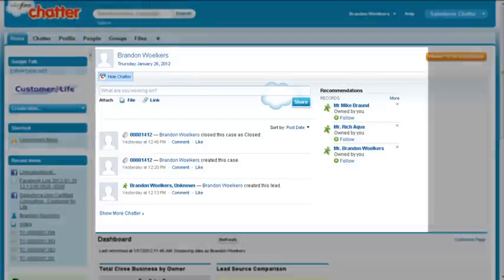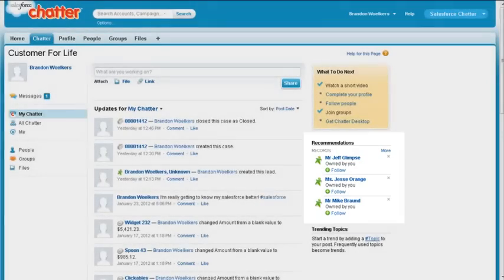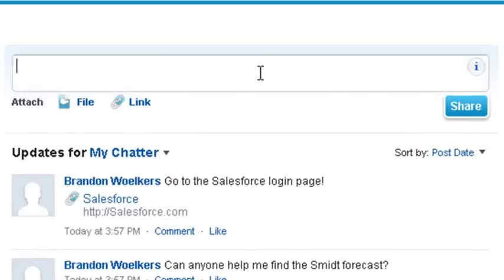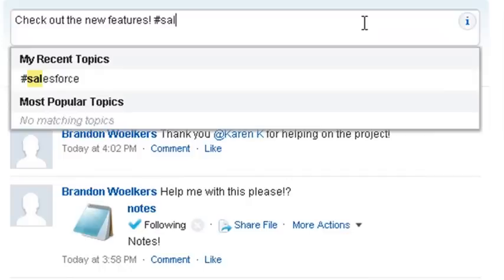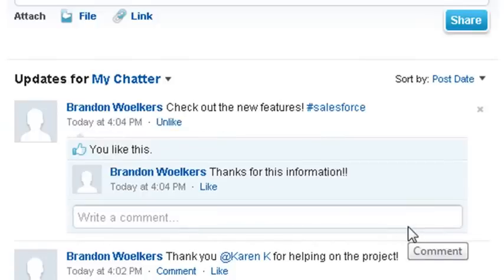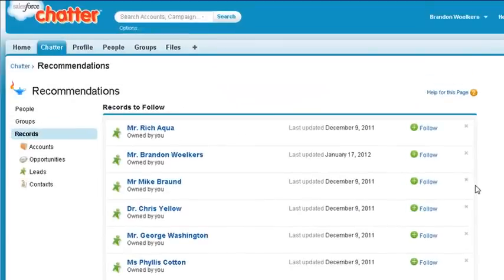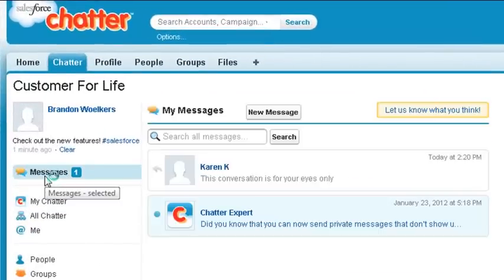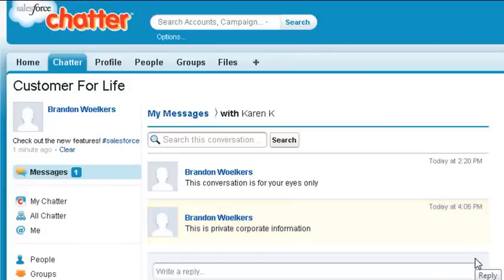I. Chatter - Social Media for Salesforce - Salesforce.com Training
This Salesforce tutorial will show you the basics and understanding of Chatter for Salesforce. You will be using the functionality of posting statuses, following leads, and collaborating with other members of your team and organization.

Leave suggestions for videos in the comments section!